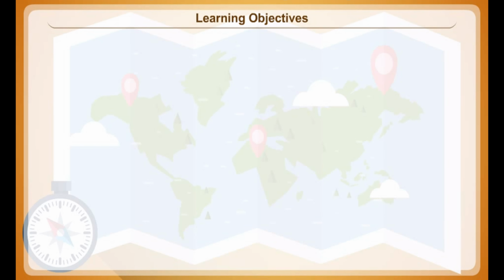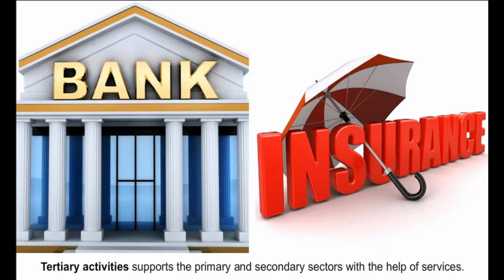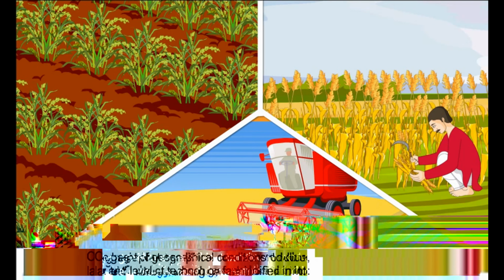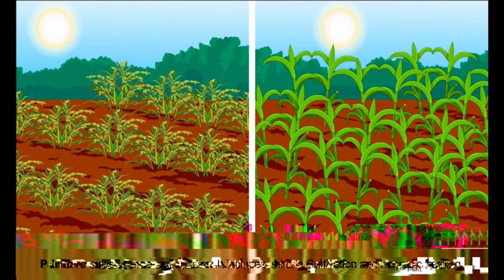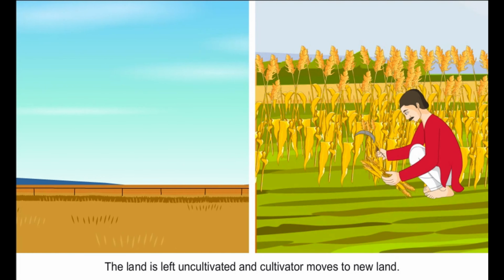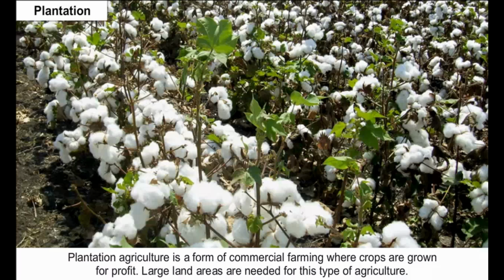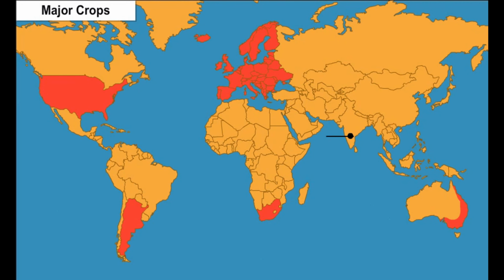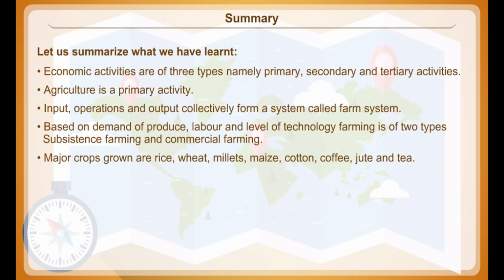C 8 - Geography - 24 Agriculture